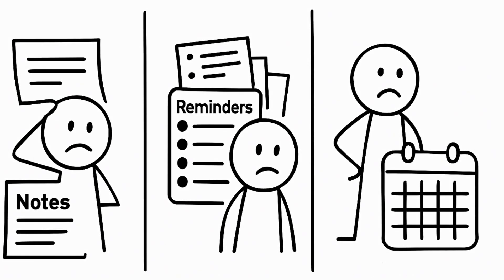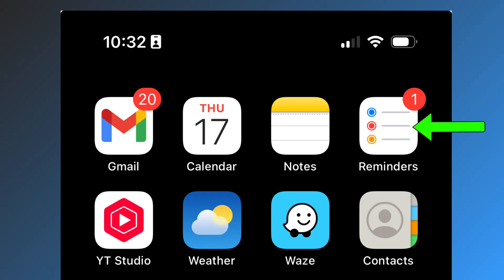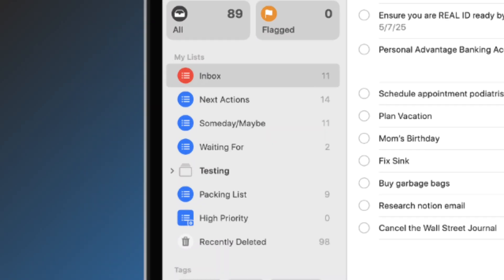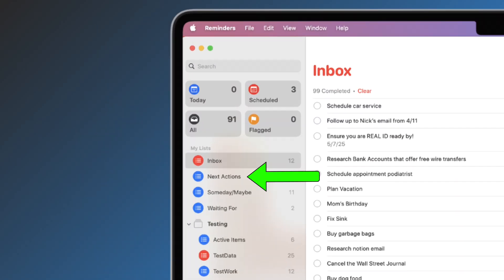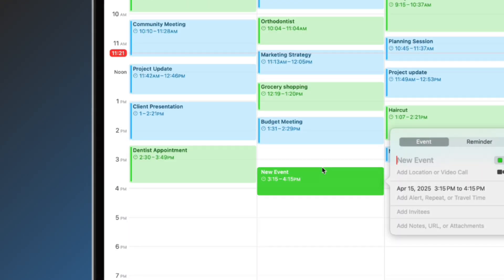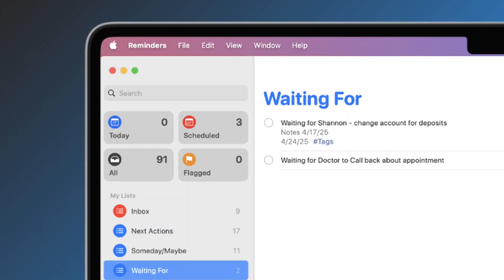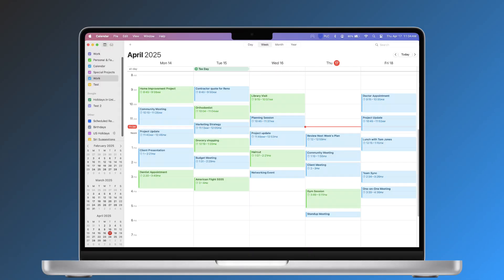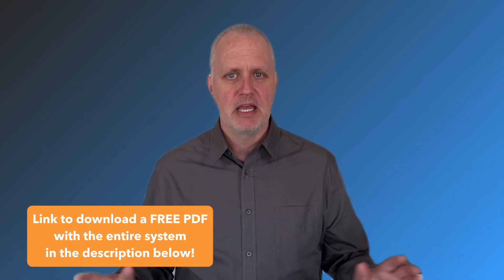Never Forget Another Task (Apple Reminders Setup)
Tired of forgetting important tasks despite countless notes, reminders, and calendar events? In this video, I show you how to create a streamlined task management system using just Apple's built-in apps.

You'll learn how to:
• Set up a frictionless INBOX for capturing all your thoughts and tasks
• Process items efficiently with a simplified GTD-inspired workflow
• Use Apple Reminders for Next Actions, Waiting For, and Someday/Maybe lists
• Keep your Calendar sacred for true time-specific commitments
• Implement a Weekly Review that takes just 15 minutes

This system works across all your Apple devices and integrates seamlessly with Siri, allowing you to capture tasks hands-free while driving or on the go.

If you would like a PDF with all the steps to implement this system download it

Table of Contents:
00:00 - Intro
00:19 - The Productivity Problem
01:15 - Setting Up Your Inbox
03:39 - Get Organized!
05:27 - Items that Require Clarity from Others or Proper Timing
06:44 - The Sacred Calendar
07:21 - Tying it all Together!
07:55 - Outro

Want to stop feeling overwhelmed and start getting more done with less stress? This video gives you a complete system you can implement today using tools you already have.